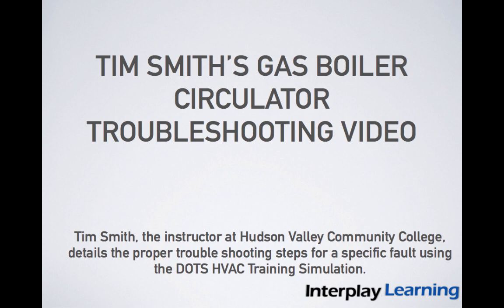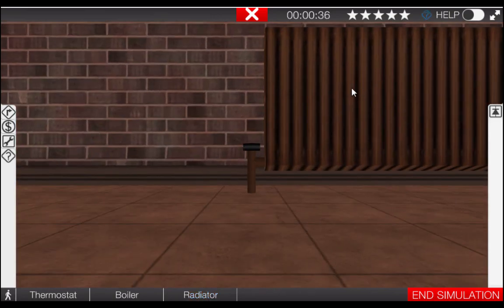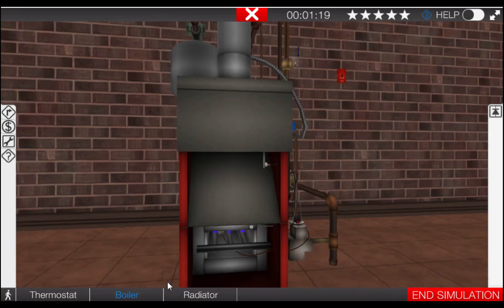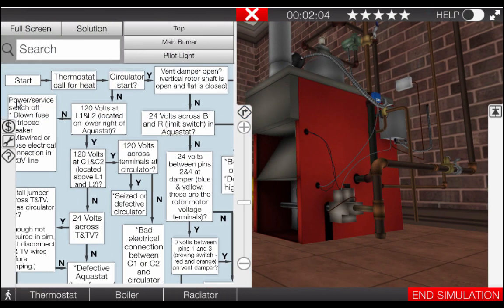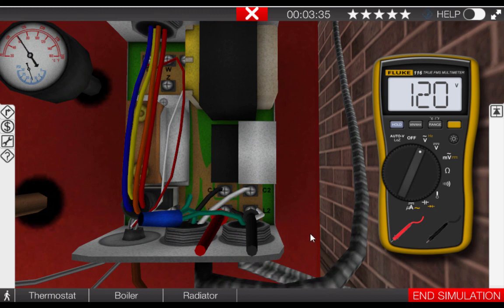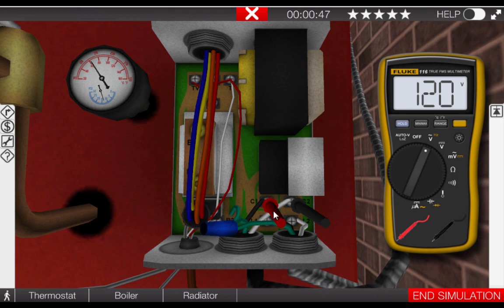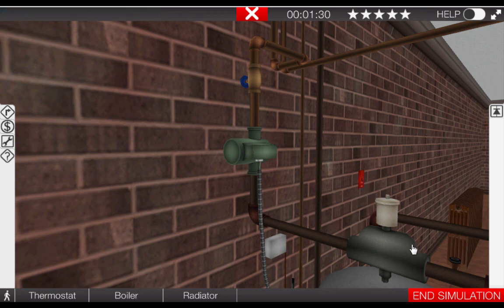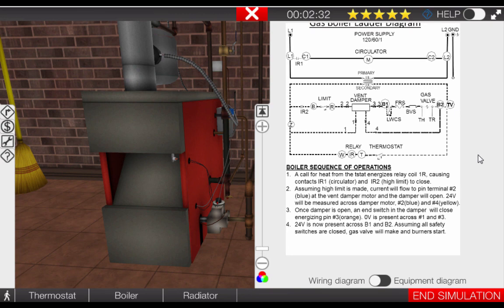Gas Boiler Circulator Troubleshooting Video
Tim Smith from Hudson Valley Community Colleges details the entire process of troubleshooting a circulator on a gas boiler using the DOTS HVAC Troubleshooting Simulator.